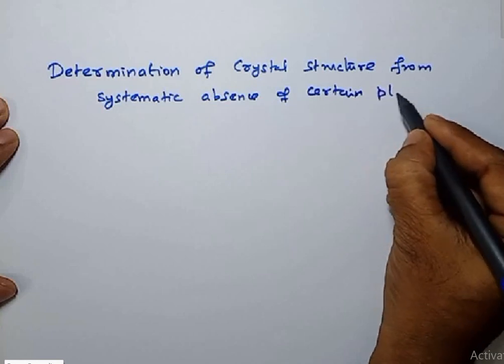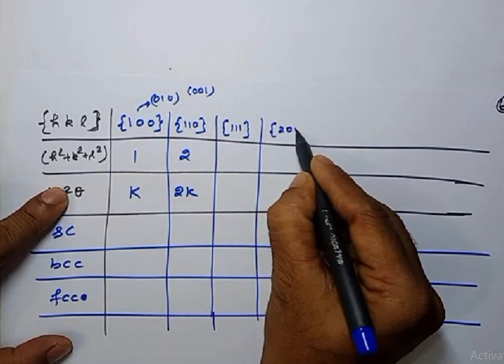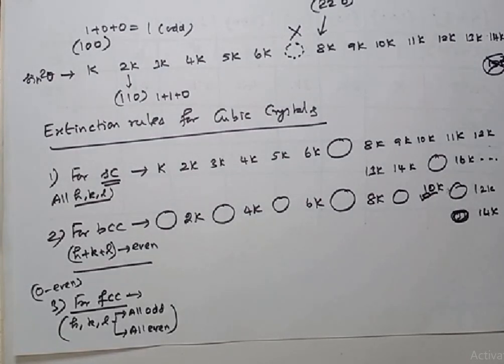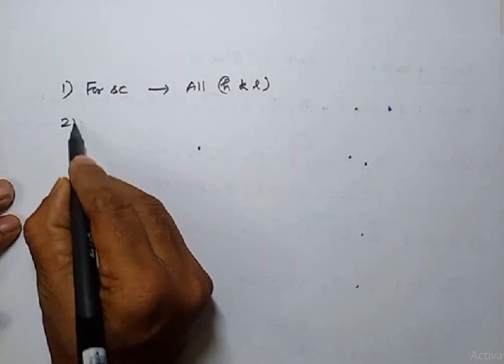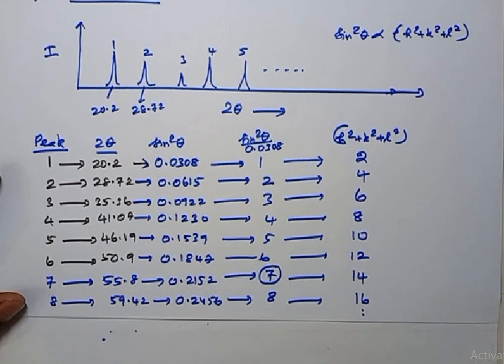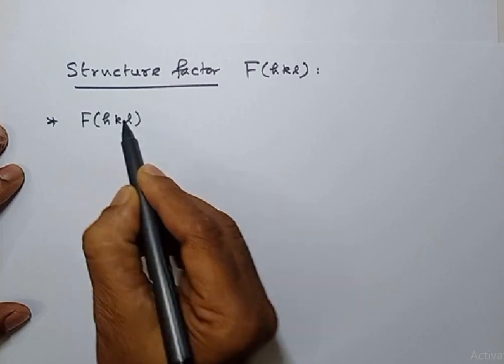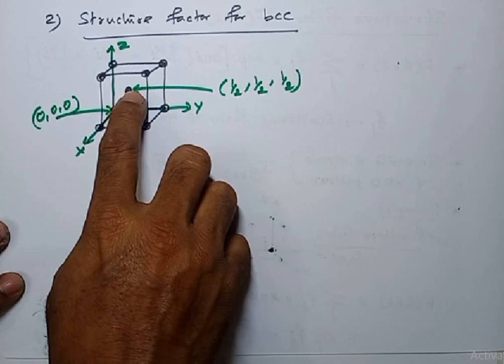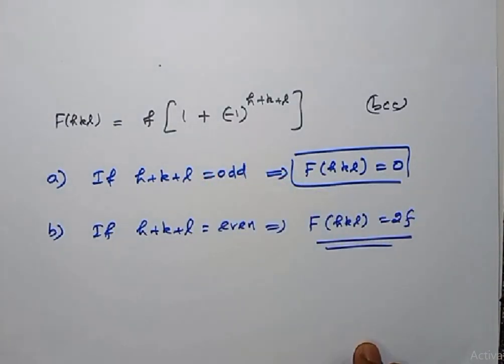Determination of crystal structure - Structure factor calculation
Structure factor calculation